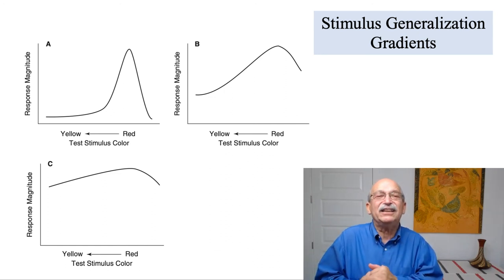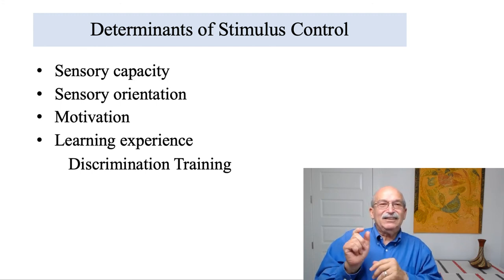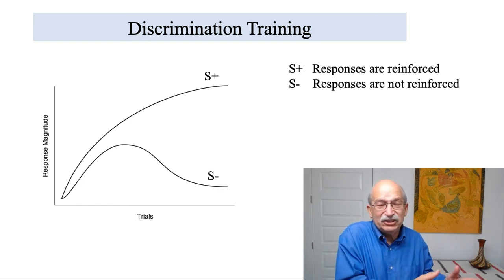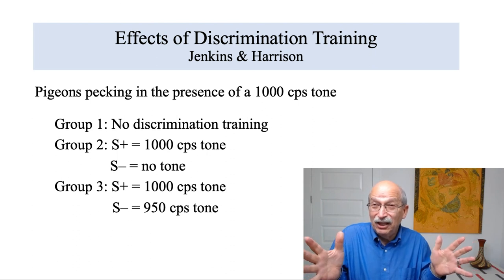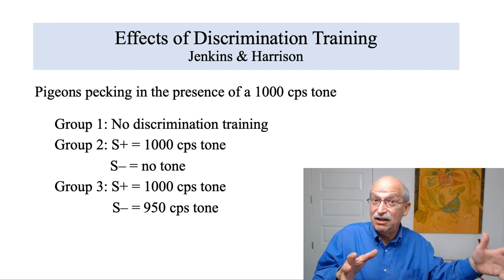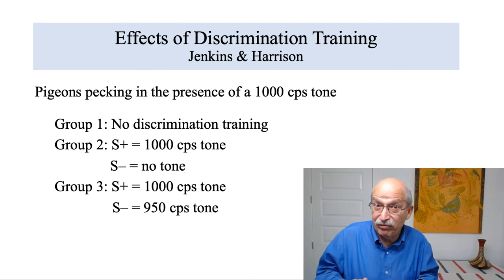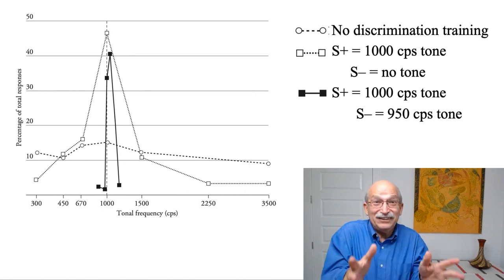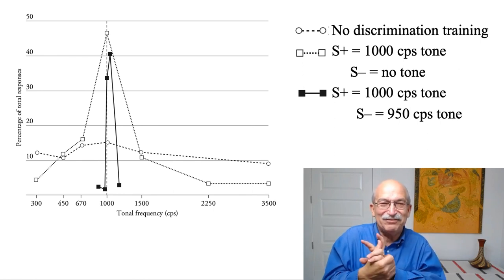Stimulus Control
In this video I describe the concept of stimulus control and its measurement with stimulus generalization gradients. I then consider factors that determine stimulus control emphasizing the role of stimulus discrimination training.